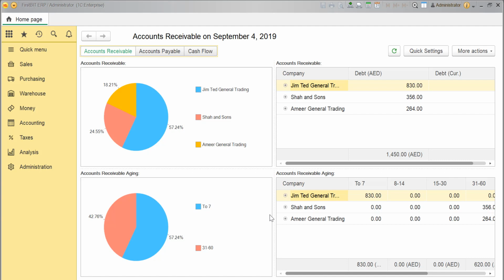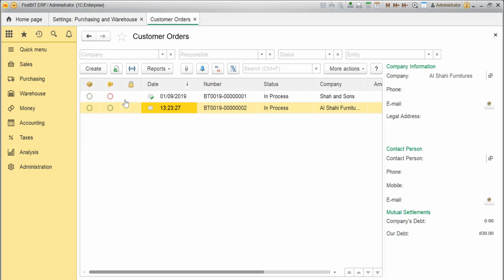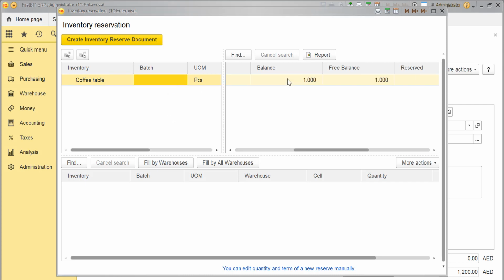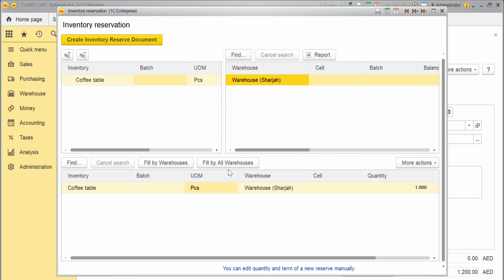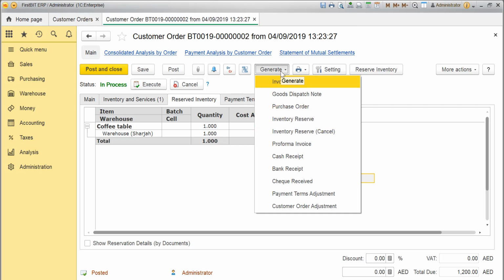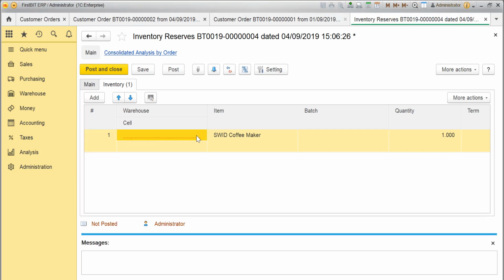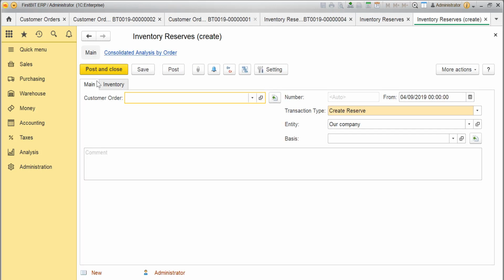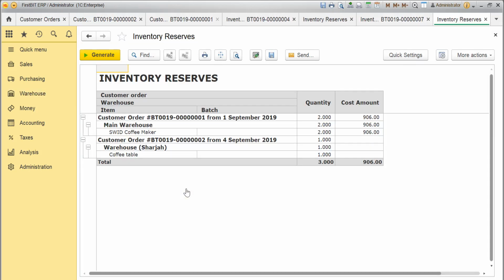How to work with Stock Reserve functionality